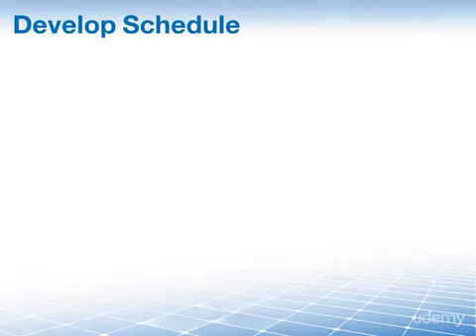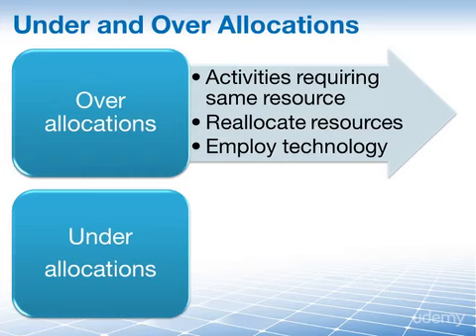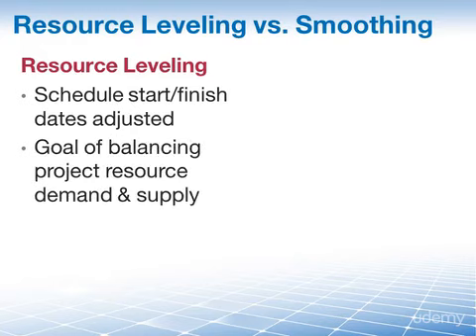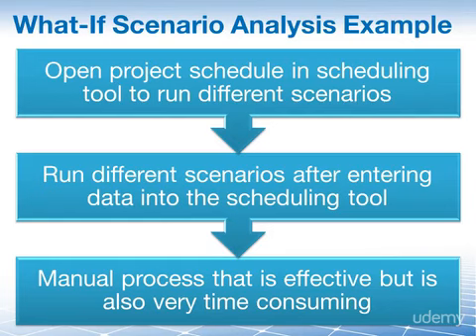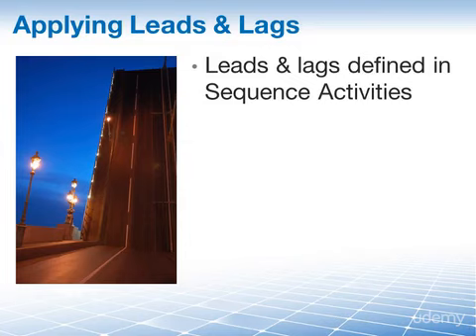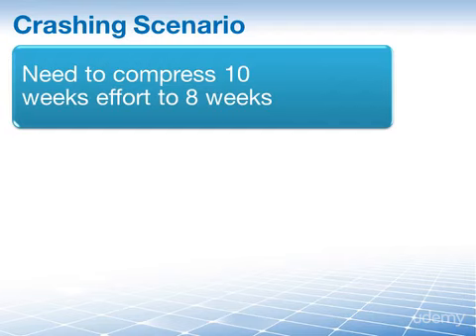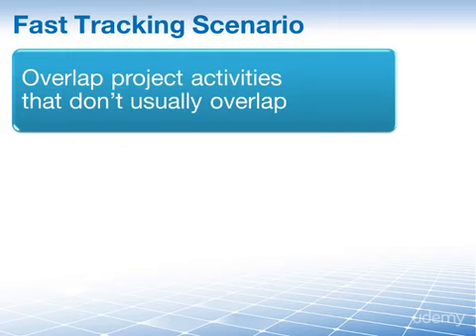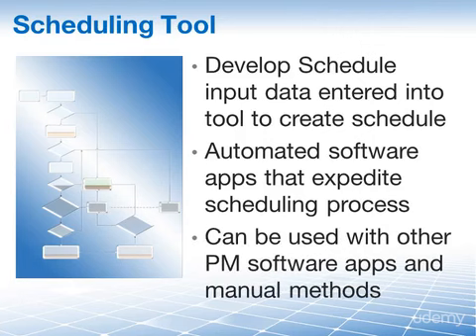062-L06.06.3 Develop Schedule - PMP Training Videos - PMBOK Guide - PMP Certification Exam